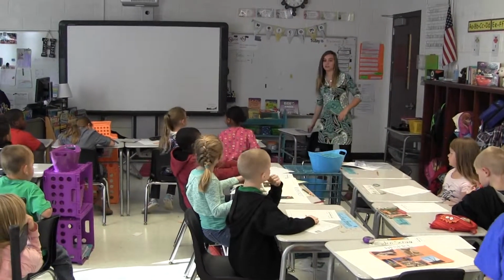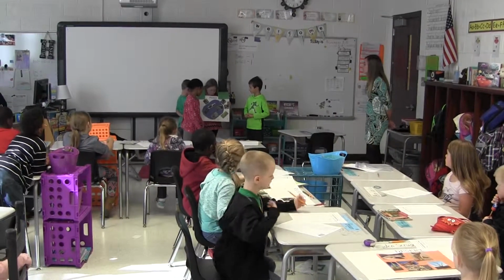Science Lesson Part 3